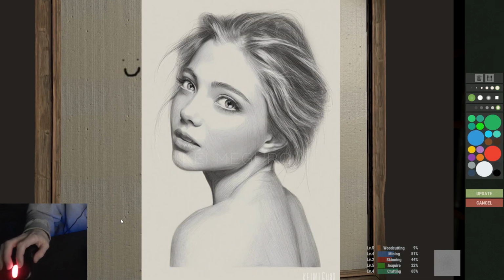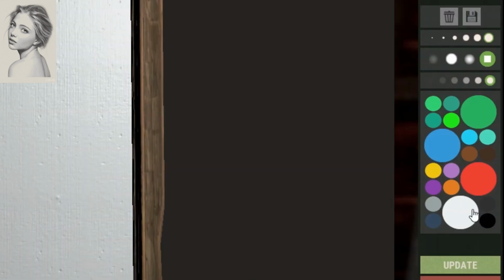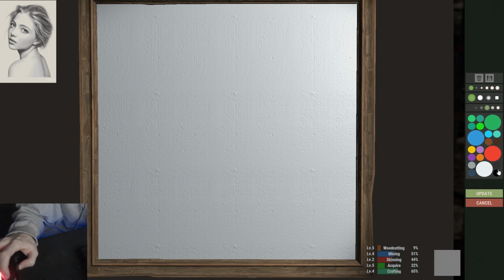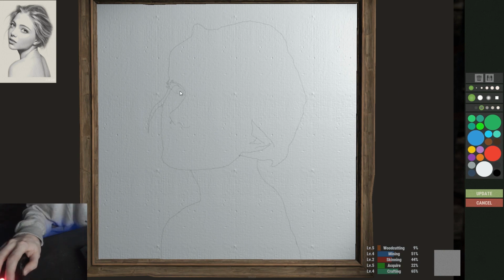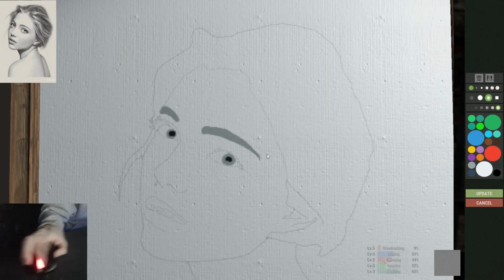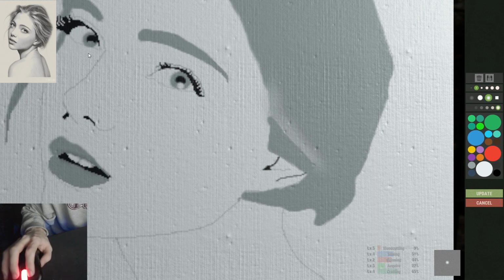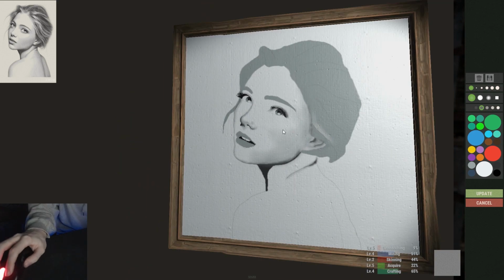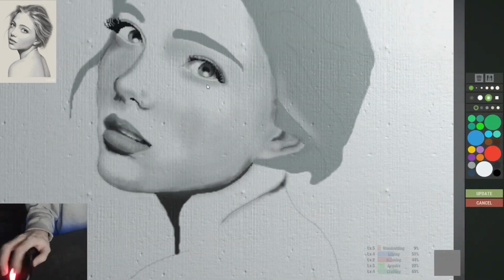How to paint realistic pictures in Rust with a mouse!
Haters will still say its rustangelo.  Also nobody make fun of my long ass fingers lmao.
Add me on steam, it's milS, or Slim backwards.